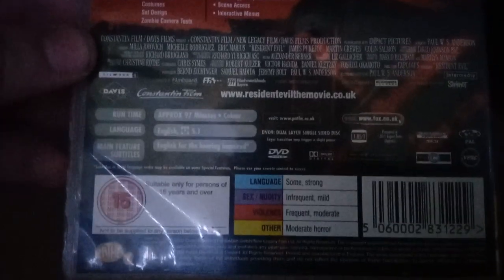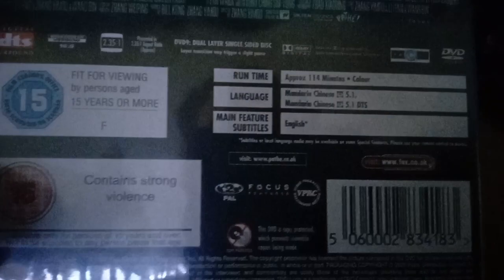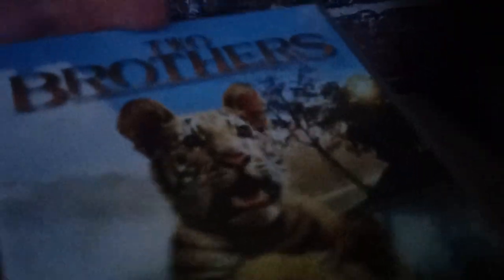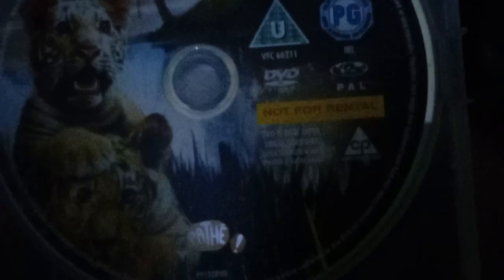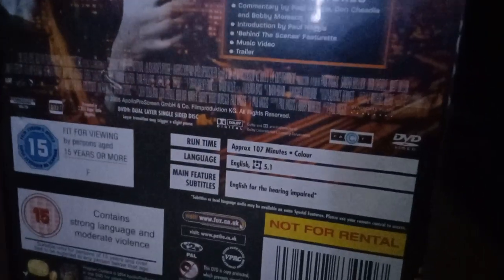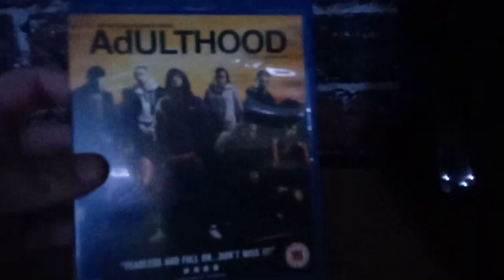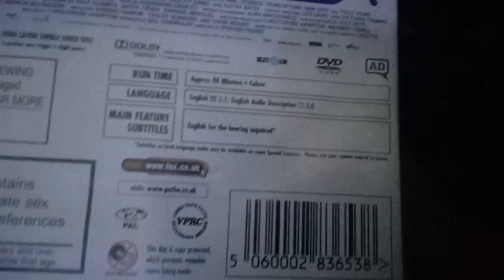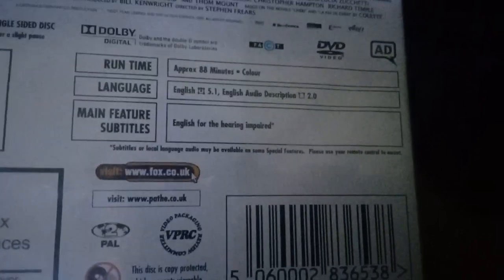My Pathé DVD Collection